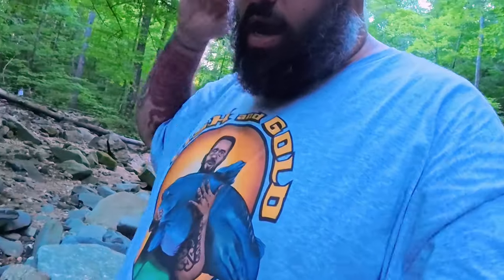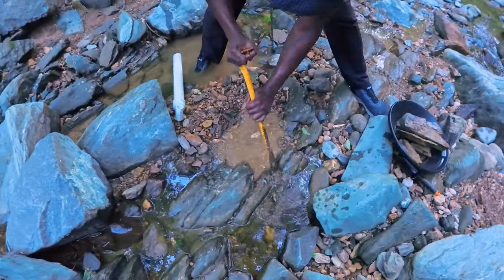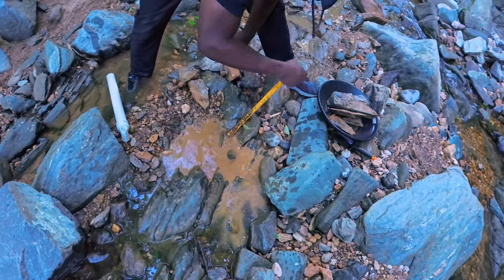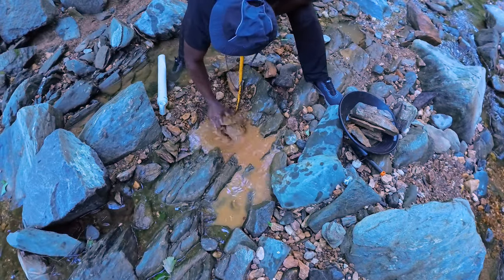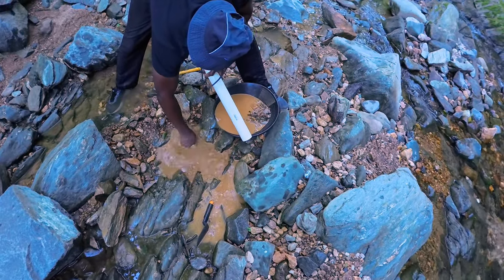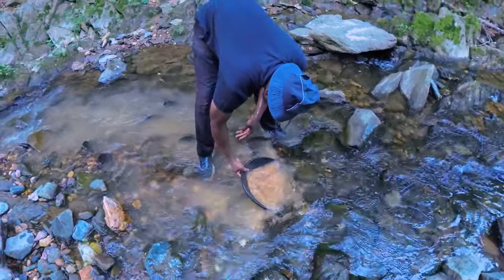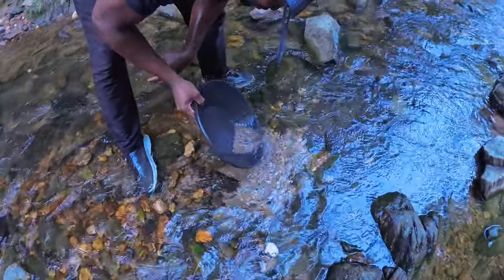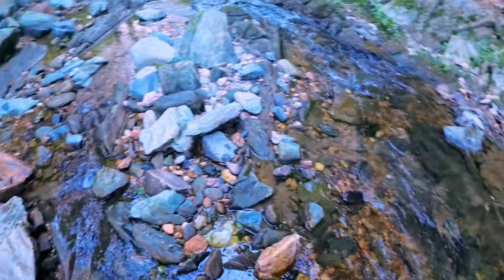Bedrock Challenge Part 2- Best Gold Method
Part 2 - We are doing a new test or as all the new hype videos would say... A NEW CHALLENGE
BEDROCK CREVICE GOLD - 1 CREVICE 1 VIDEO NO MONSTER CREVICES AND NO CUTS.
Some people doubt how much gold is in VA so here.. watch and see for yourself.. we will be doing Bedrock crevices only and no sluice or highbanker or dredge.. know the dirt we get from each Crevice we usually run WAY WAY more than this in our sluice and highbanker videos..

Equipment used in my videos:

Estwing BP-14 Black Plastic Gold Pan 14-Inch
Garrett Gold Guzzler snuffer
23" Gold Prospecting Pick Claw Scrap Crevice Tool Gold Mining Fossil Gem Mining
15-in-1 Painter's Tool

Metal detecting equipment:
Garrett Axiom

Filming equipment:
Sony FX30

Tons of other equipment

Videos are all about gold mining, gold panning, prospecting, rock hounding, and mineral collecting.